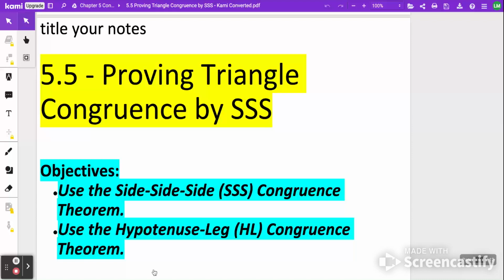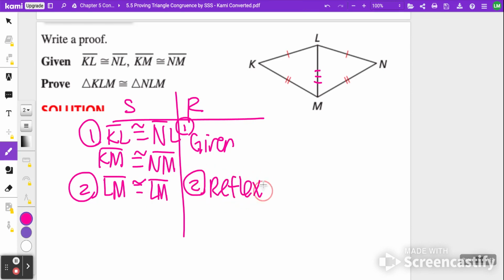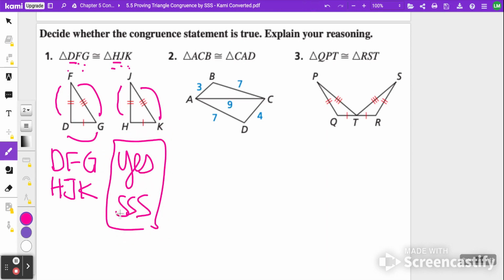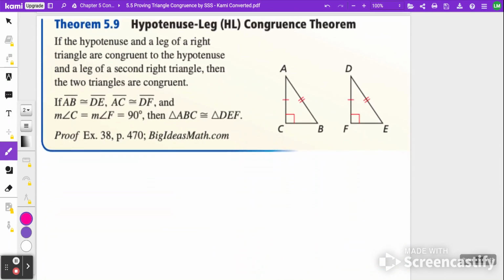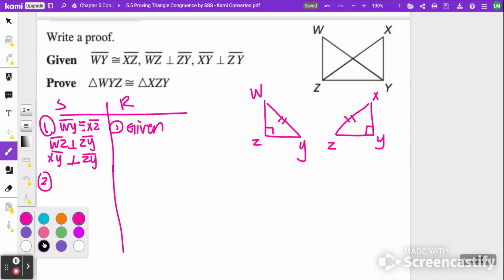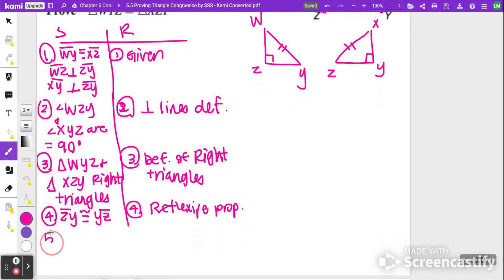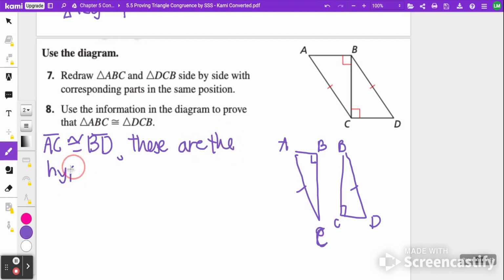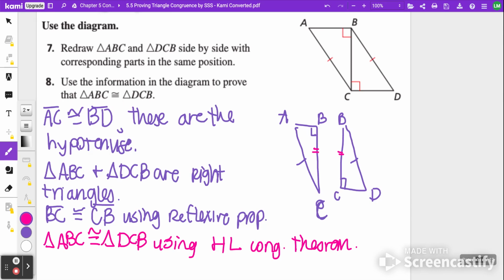5.5 Proving Triangle Congruence by SSS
What is the Side Side Side Congruence theorem? How can you use the Hypotenuse Leg Congruence Theorem? What proofs can we write?
Big Ideas Math Common Core Curriculum Geometry